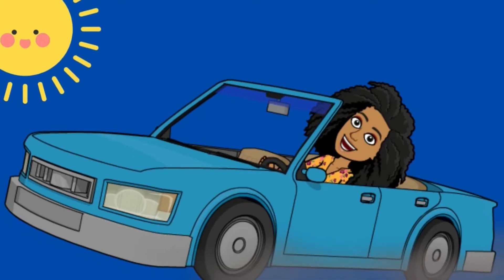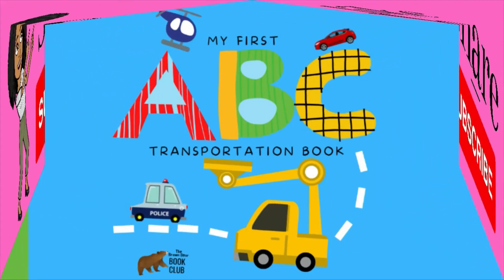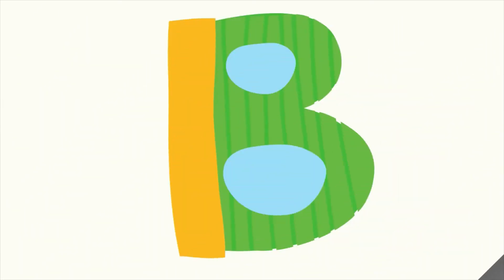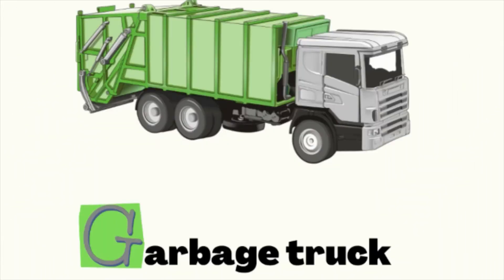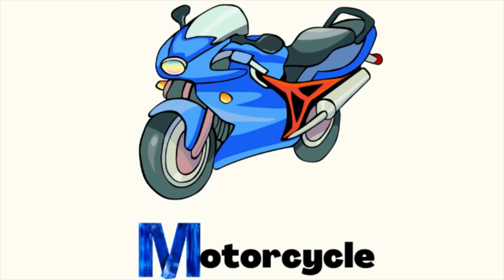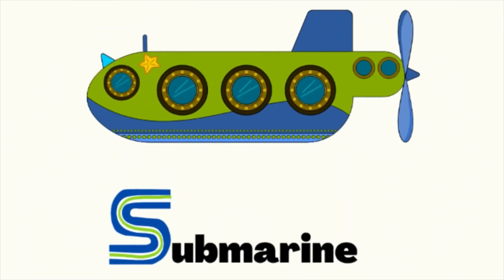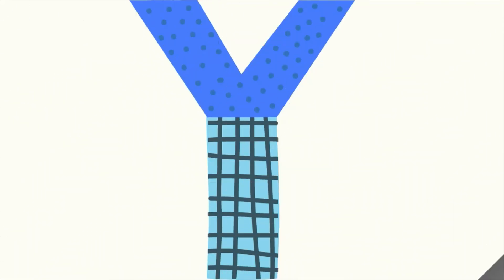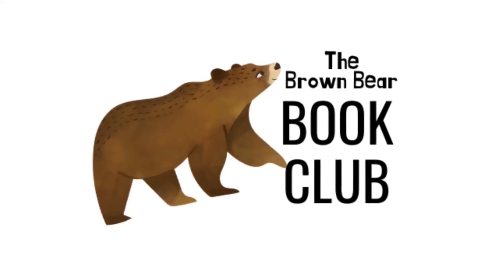Alphabet Transportation| My First ABC Transportation Read Aloud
From Airplane to Zepplin this is a perfect gift to any young child who loves things that move
My First ABC Transportation Book provides the opportunity for young children to explore various forms of transportation while learning the alphabet. This simple yet captivating format with colorful illustrations is perfect for children 0-5 years old.
Teaching Tools- The back of the book provides parents, caregivers, and educators hands-on transportation activities that can be implemented anywhere
Engaging- My First ABC Transportation Book colorfully illustrates common vehicles that are in most books but also introduces other forms of transportation that are less common
Educational- The vibrant uppercase letters on each page make it easy for young children to begin identifying colors and letters in the alphabet.